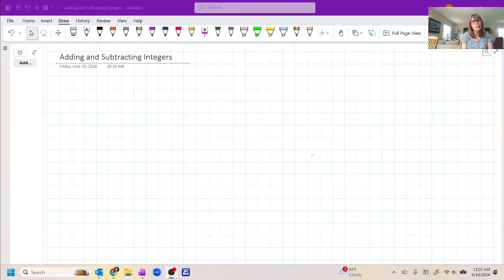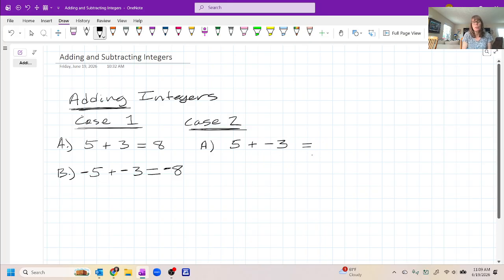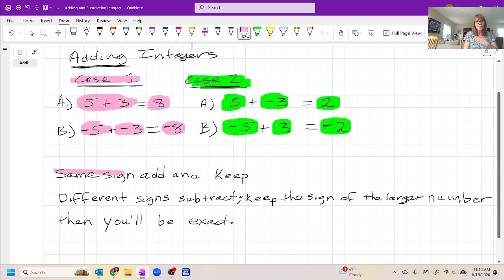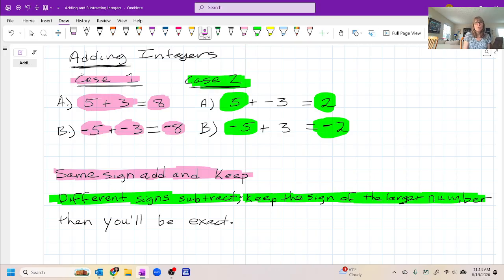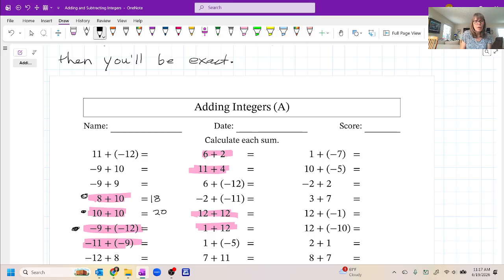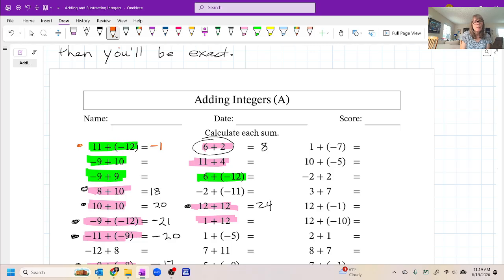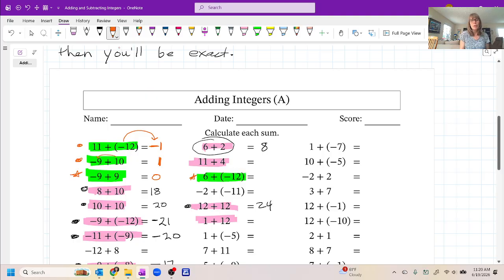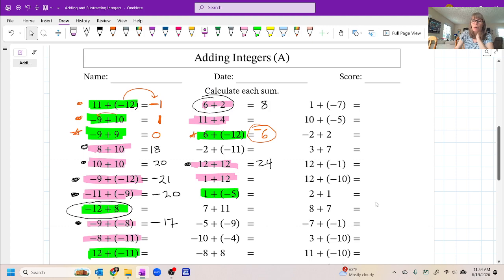Adding Integers 2026-6-21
This is the content I start with when meeting a junior or high school student for the first time. Adding integers is an important concept to master when learning math.

Worksheets from Math-Drills:
1.) Adding Integers